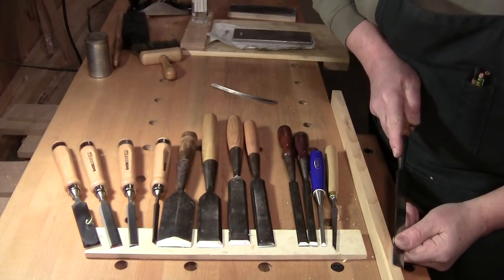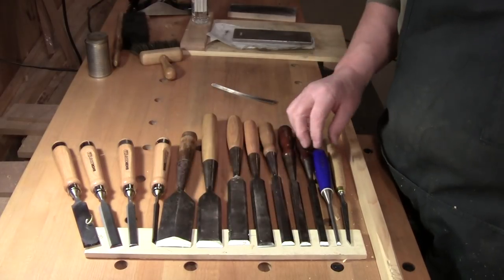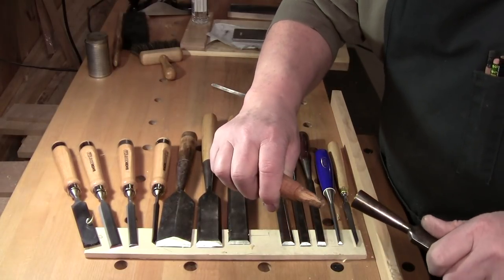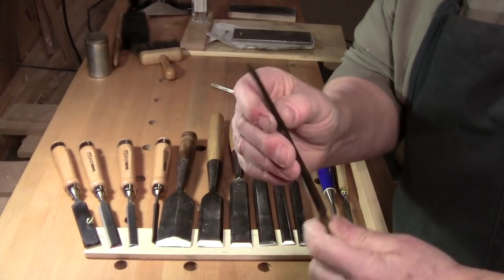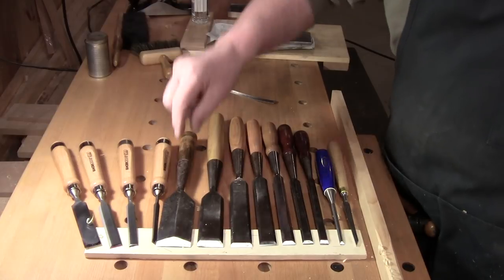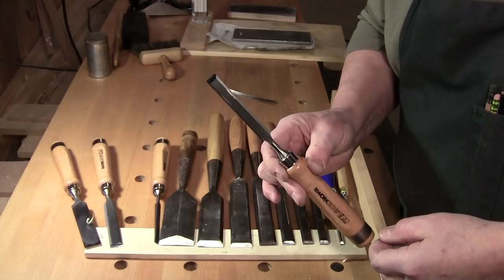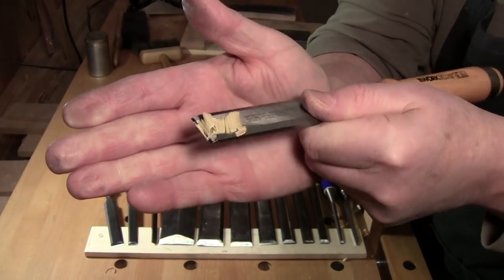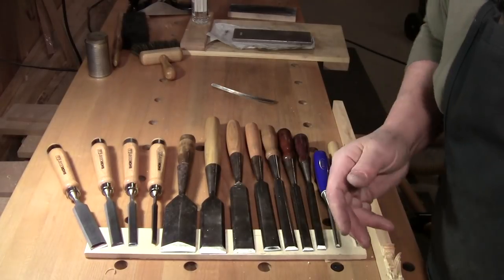To Chisel or to Pare, of a Chiseller Beware! - PLANE TALK - 26 March 2019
How about Chisels ?

In today's episode, I'll share my thoughts on chisels and explain sharpening and some of the differences.
I'll also show you what I use, they may not be pretty, but they get the work done.

Mailing Address:
Dusty Splinters